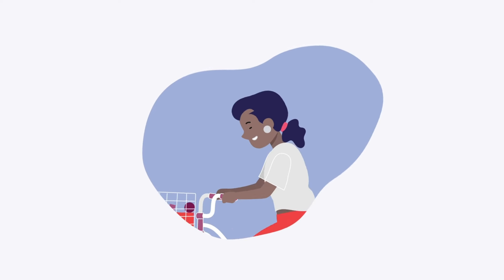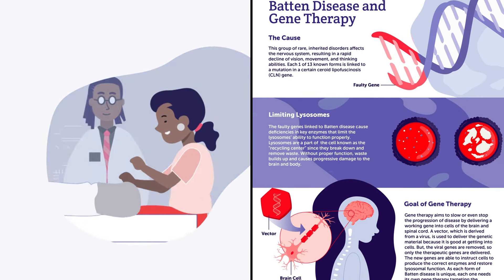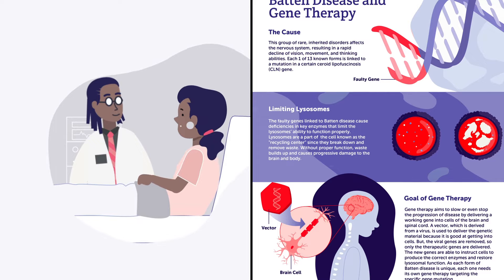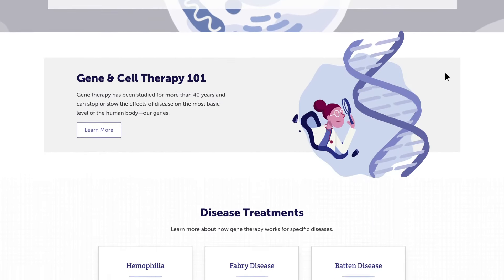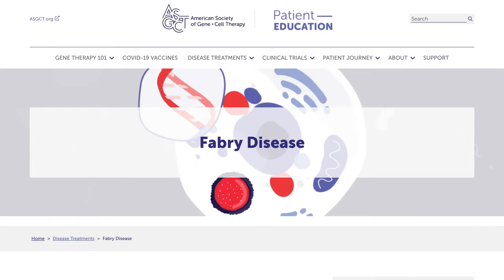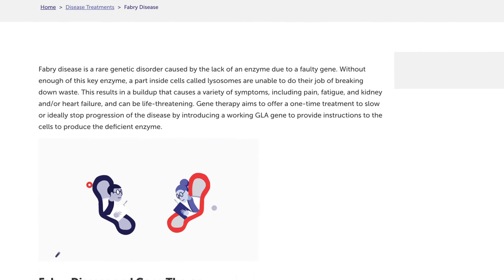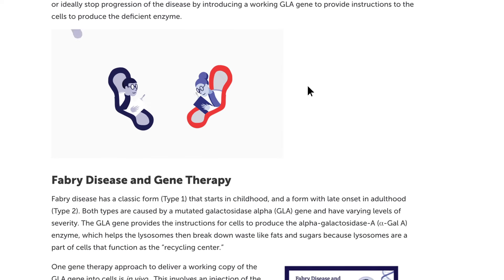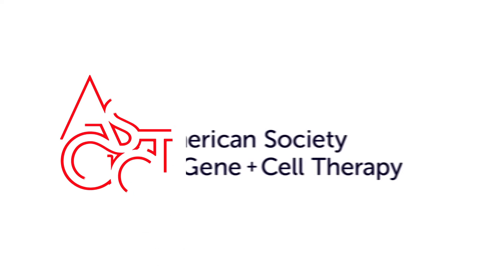Learn More About Our Patient Education Program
The ASGCT Patient Education Program is an initiative that makes information about gene and cell therapies easy to access and understand. Learn how we collaborated with patient advocacy groups and other stakeholders to develop scientifically accurate content.